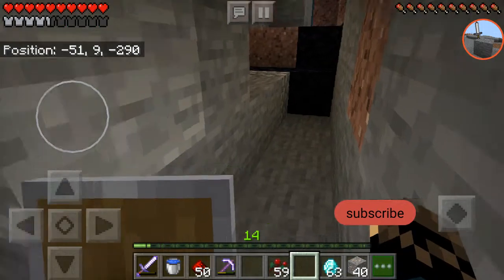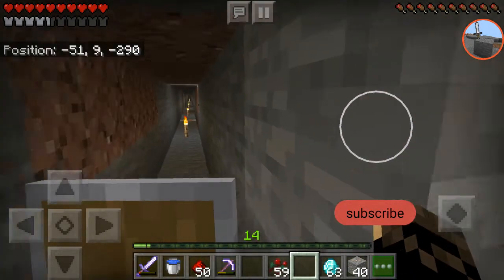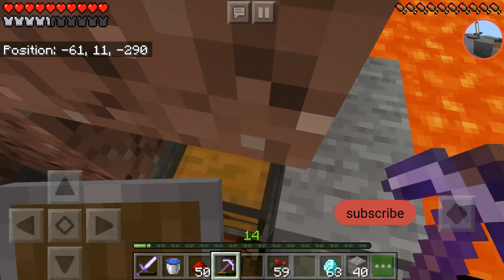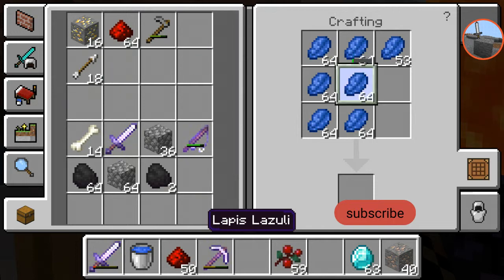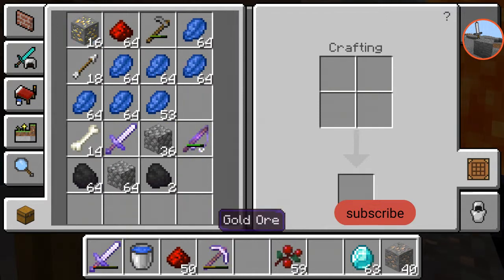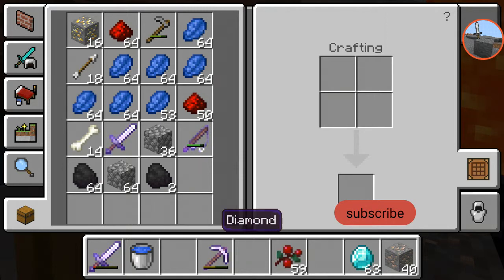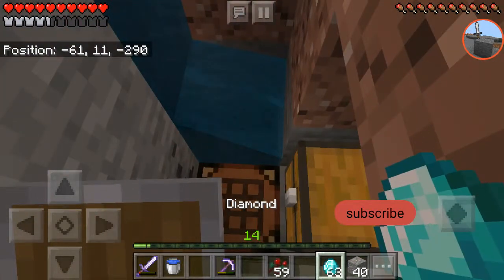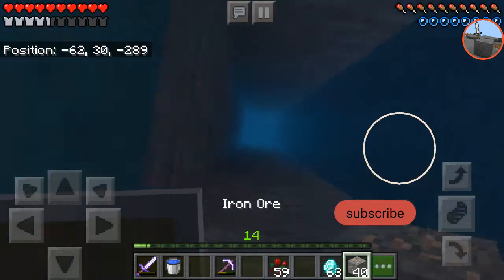best mining spree ever!!!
I made this video yesterday.